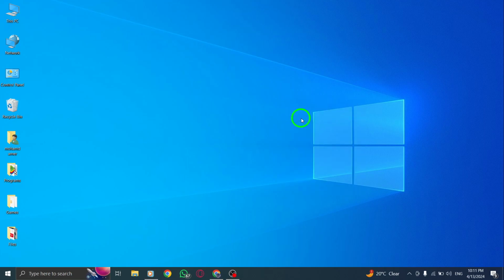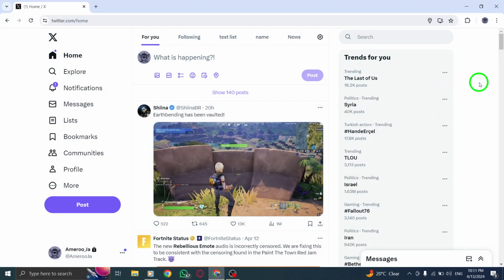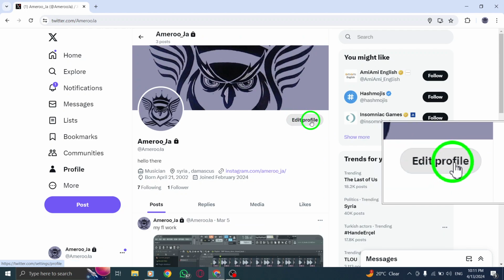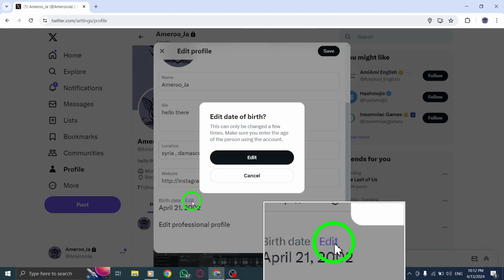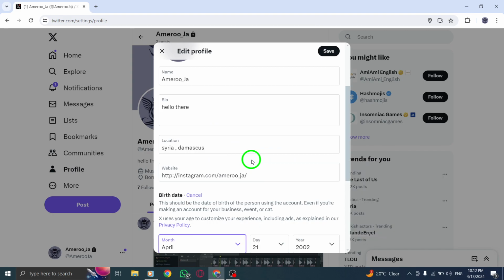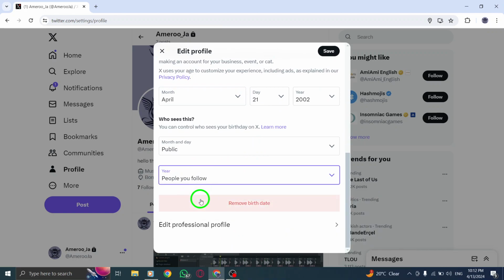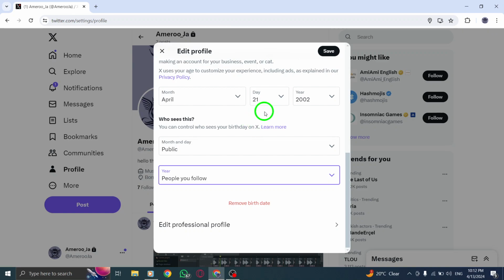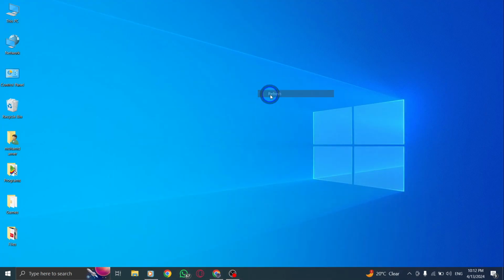How To Show Your Birth Year For People You Follow On X (Twitter) On PC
In this tutorial, learn how to display your birth year for people you follow on X (Twitter) using your PC:

1. Click your profile image at the top-right corner.
2. Click the button in the top right where it says Edit Profile.
3. Scroll down to Birth date and click on Edit.
4. Click Edit again in the pop-up menu.
5. Click on Year and choose People You Follow.
6. Click Save Changes.

Enhance your Twitter profile by sharing your birth year with those you follow. Follow these steps to personalize your online presence and connect with your Twitter community. Watch now for a step-by-step guide on updating your profile settings. Don't miss out on optimizing your Twitter account for better interactions.